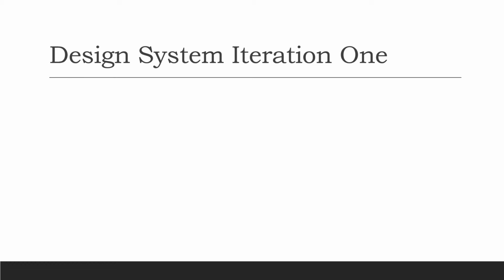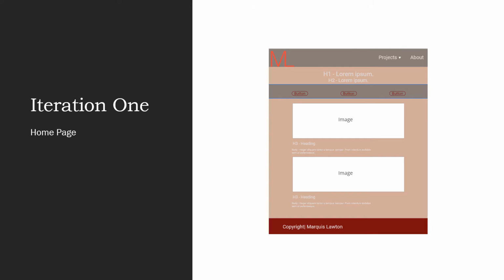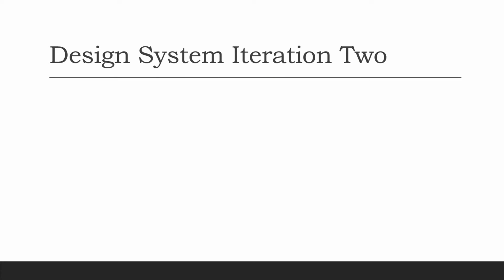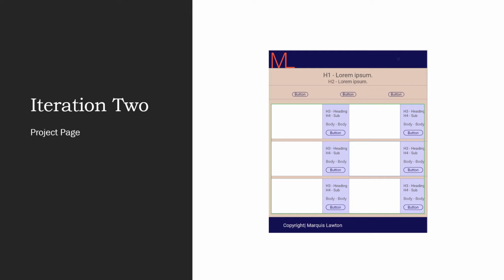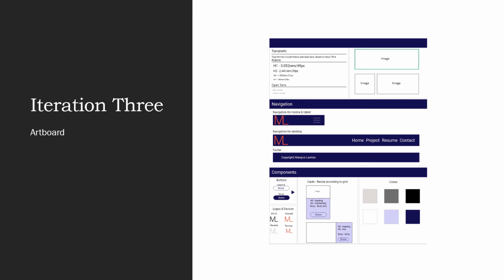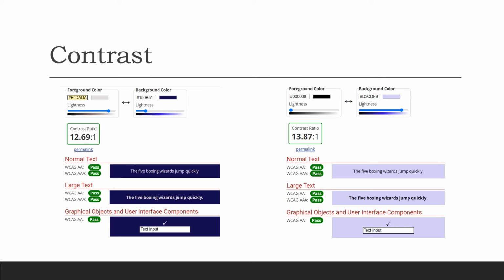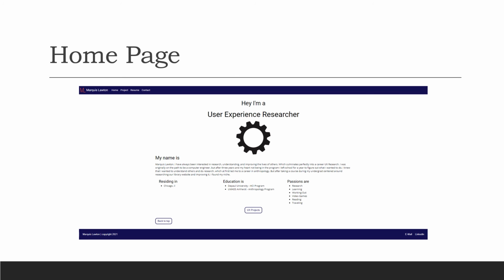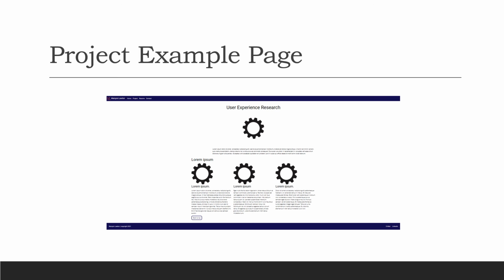Portfolio Presentation - HCI 472